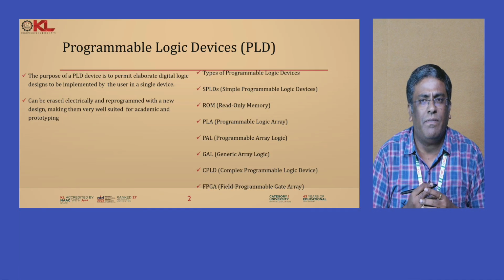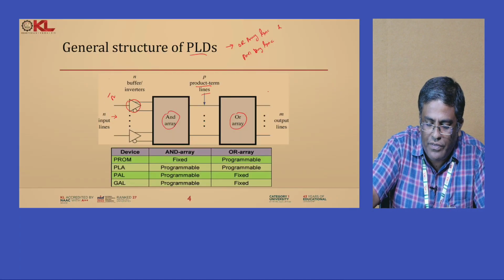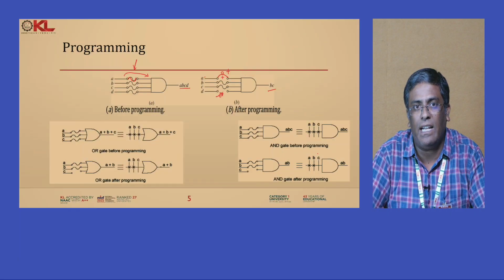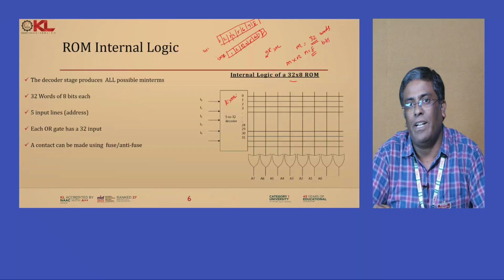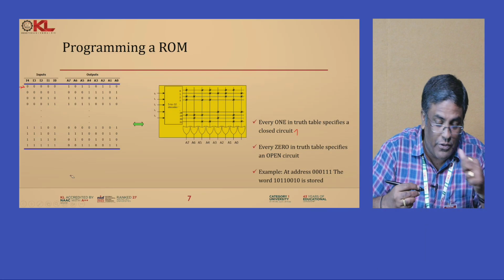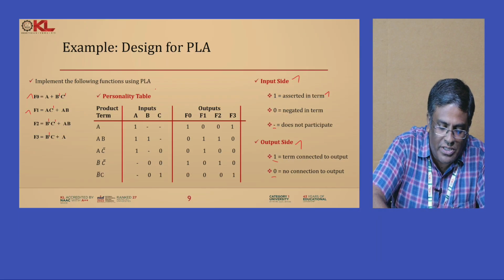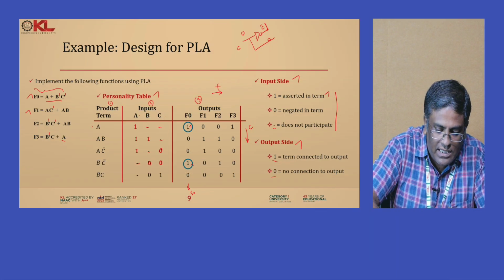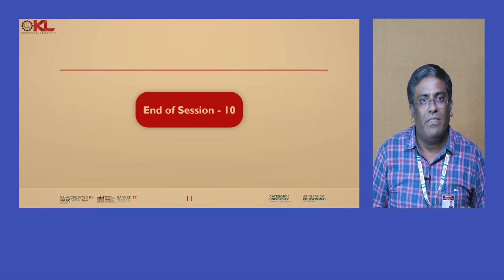Programmable Logic Array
In this video, you will learn the fundamentals of the Programmable Logic Array (PLA), an important programmable logic device used in digital electronics and VLSI design.